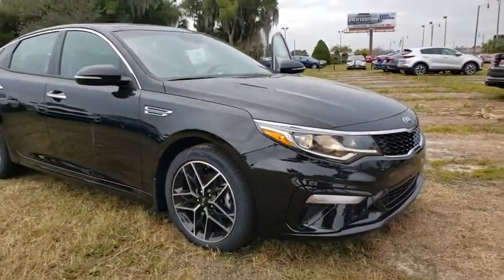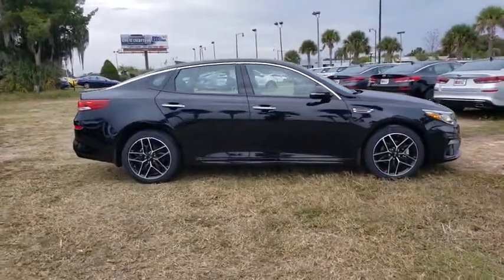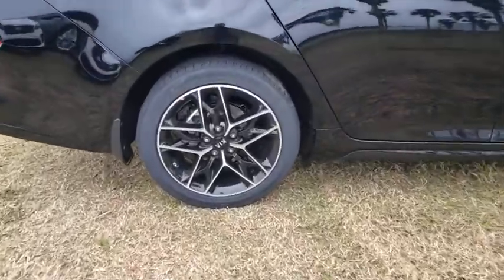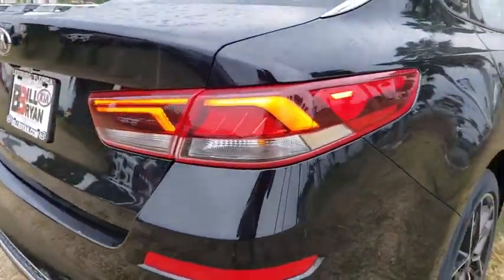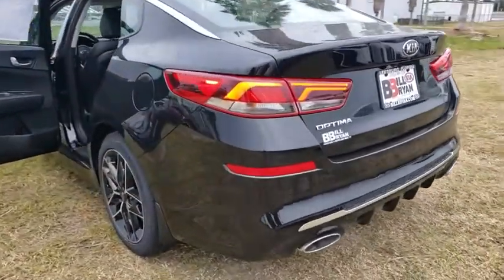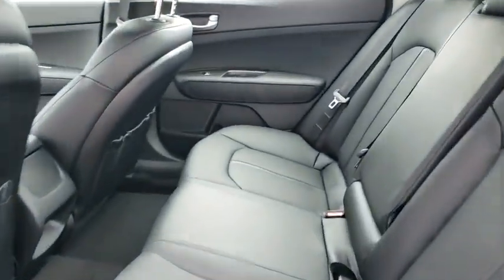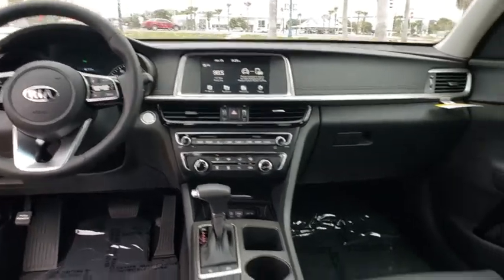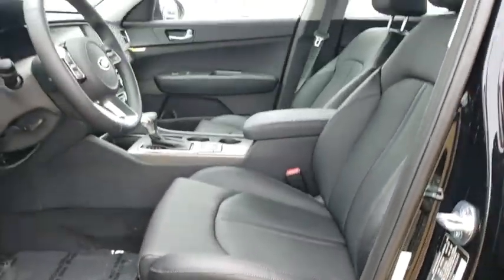2020 Kia Optima Ocala, Orlando, Deland, Clermont, Leesburg, FL K200793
Ebony Black New 2020 Kia Optima available in Ocala, Florida at Bill Bryan Kia. Servicing the Orlando, Deland, Clermont, Leesburg, FL area.